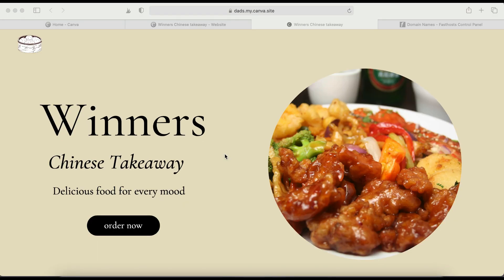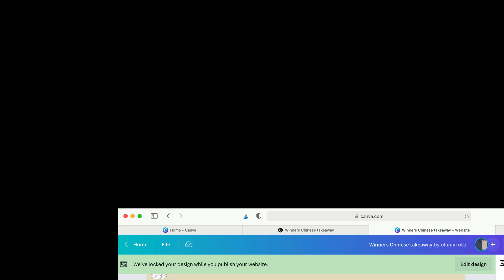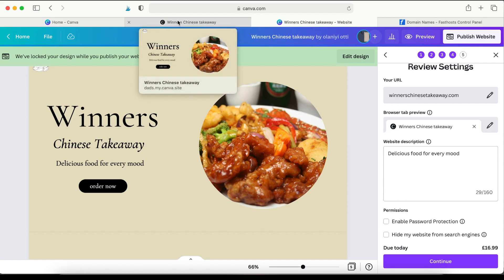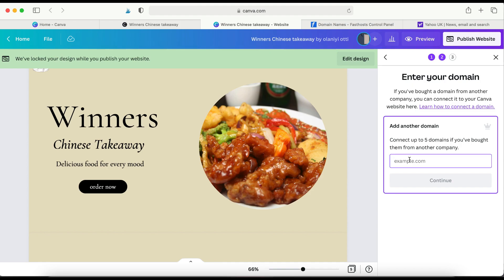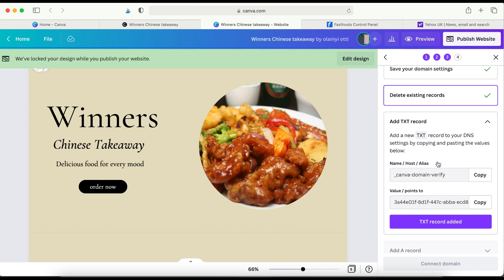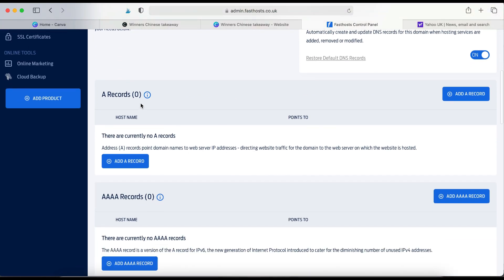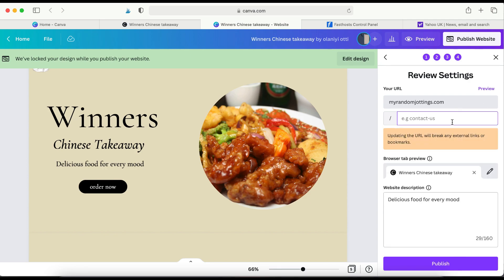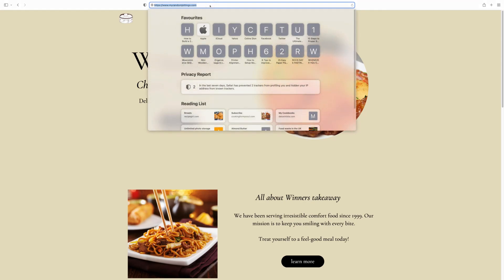Connect canva website to existing domain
Easy way to connect your canvas built website to an existing domain name. You can also register and connect a domain name on canvas.

Video content

Intro
Register and connects a new domain
Connect your canvas website to an existing domain